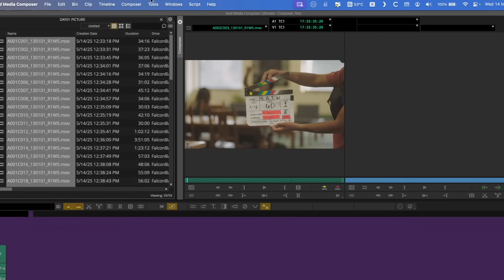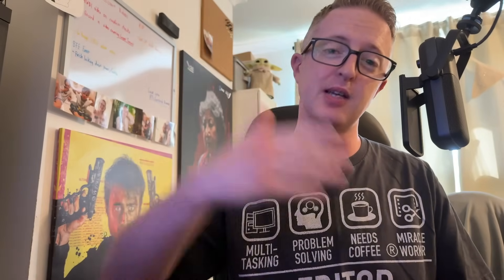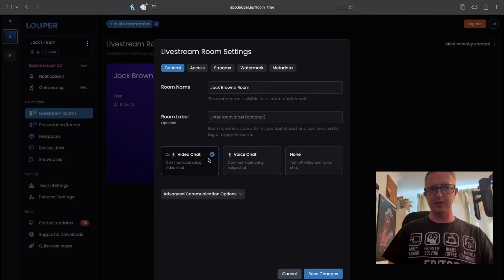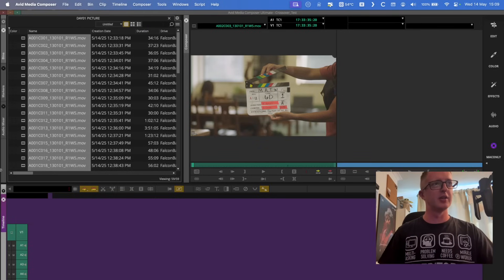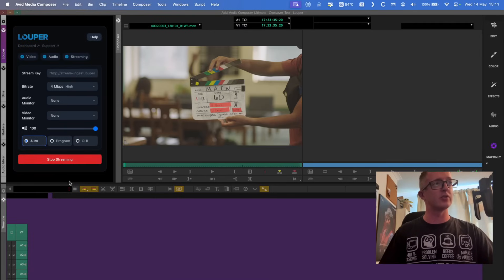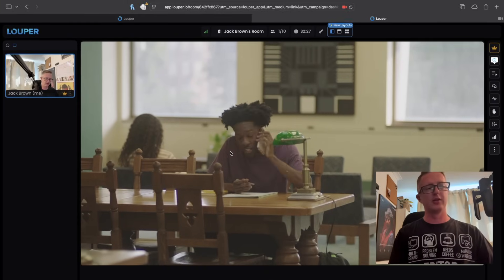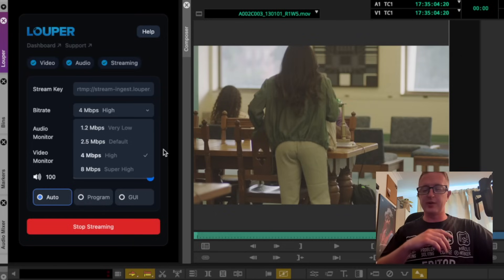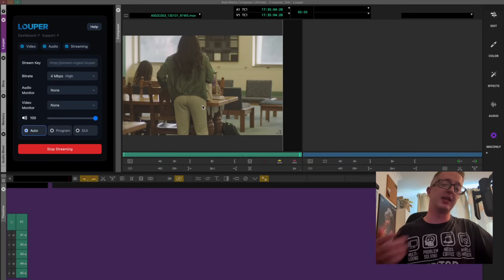Avid Panel Plugins - Louper Transmit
Download link for the Louper Transmit Plugin (MacOS Only)

If you liked this video here's where you can find more of my content:

MacOS Sequoia 15.5
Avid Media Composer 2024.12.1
Blackmagic Desktop Video 14.5

Music featured in my intro is composed by the incredible Duncan Formosa (A fellow editor!!) Here's his links below if you want to check him out:

Chapters:
00:00 - Intro
00:22 - Note on Panel SDK
01:49 - LouperIO Recap
03:14 - Getting started
07:15 - Share Avid UI on call
08:34 - Tour of Transmit plugin
12:52 - Wrap up